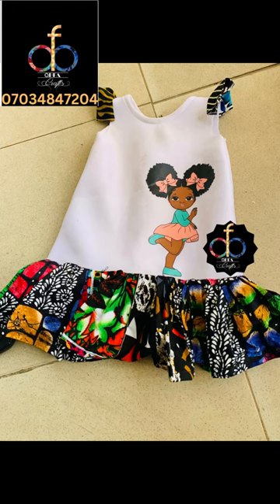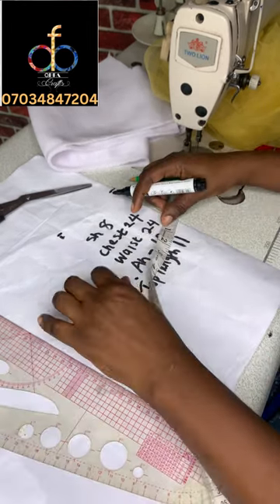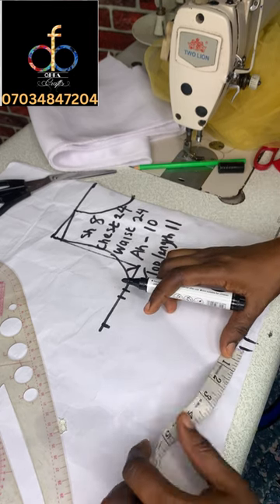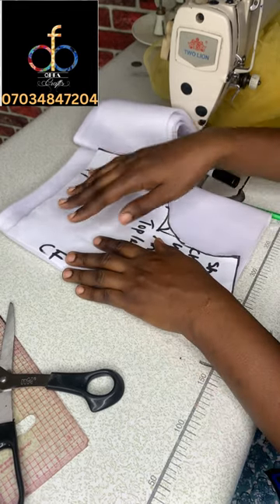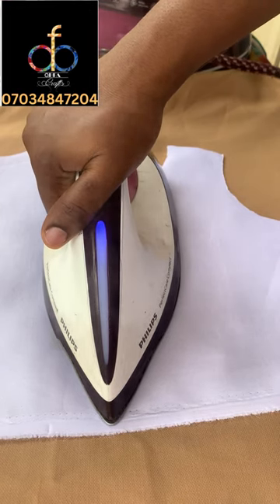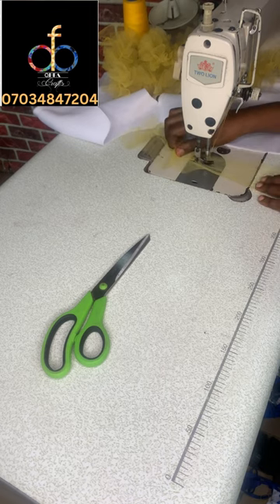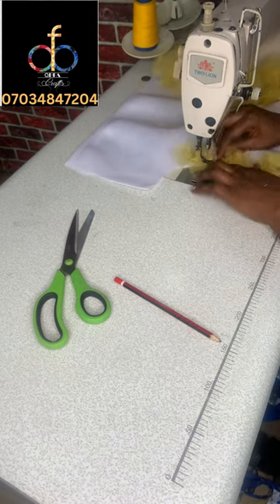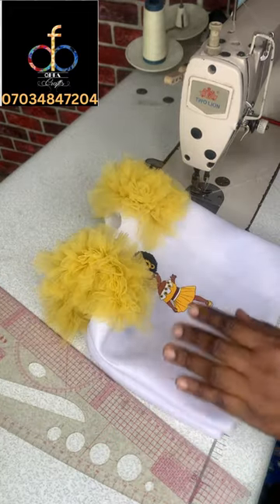How to cut, sew and apply fabric sticker to a dres( easy method)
Thank you everyone for subscribing to my Channel, in this tutorial, I showed how to draft a pattern for a one year old top as well as cut and sew it then finally apply a fabric sticker💃💃💃. .
If you’d like to know how to get your designs for the fabric sticker, click the link below to purchase the class